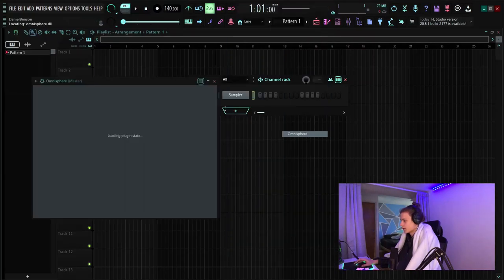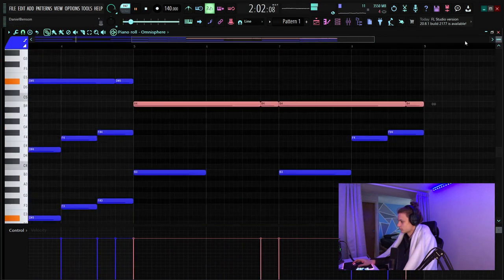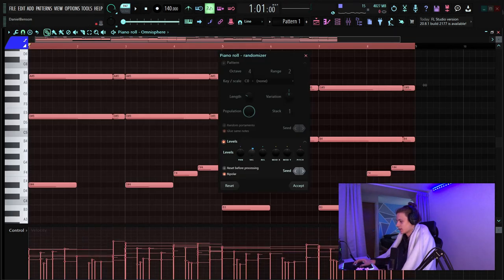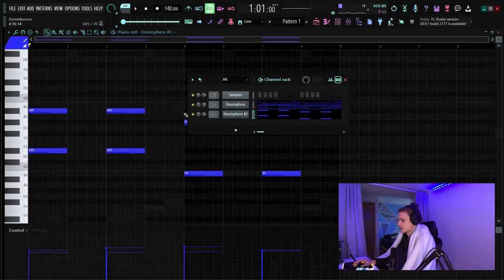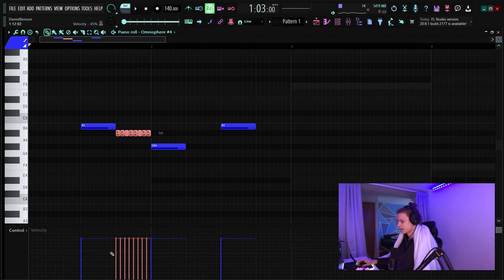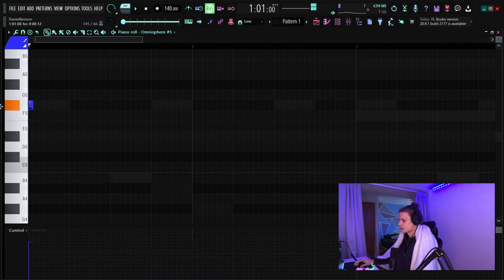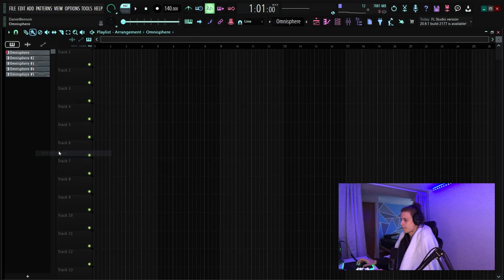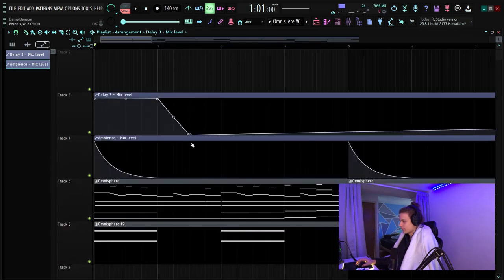How to Make Simple Dark Melodies For Lil Baby From Scratch | FL Studio 20 Tutorial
Time Stamps:
0:00 - Intro
0:16 - Piano
4:05 - 1st String
4:53 - 2nd String
5:55 - Mallet
7:55 - Celeste
8:50 - Mixing
12:00 - Outro / Final Loop

If you read this your a pretty sick fellow!